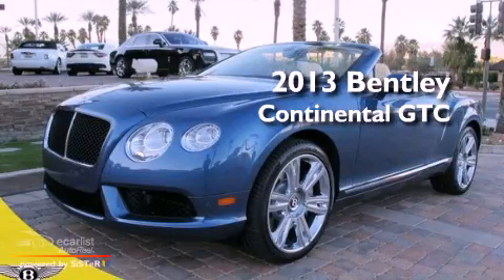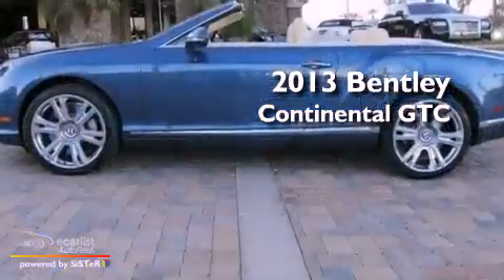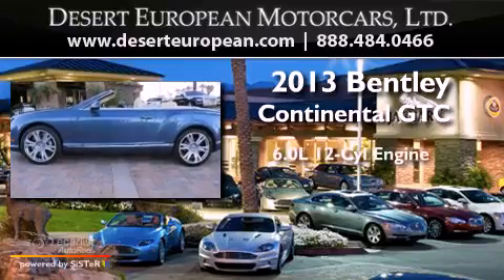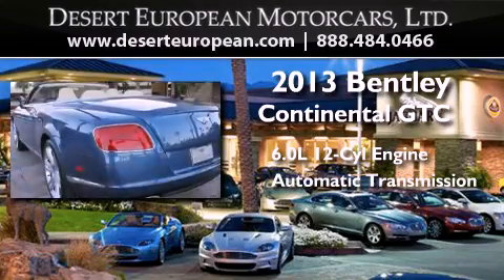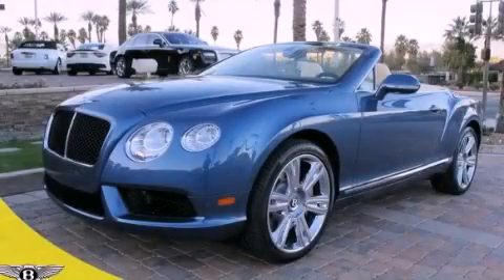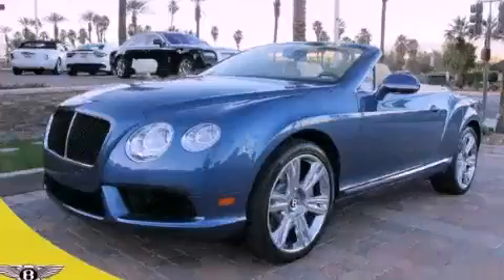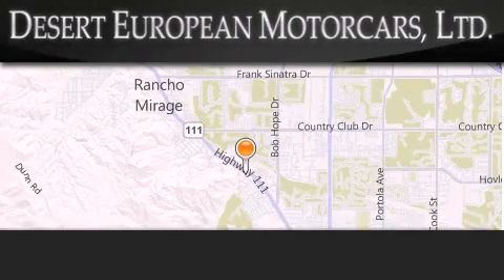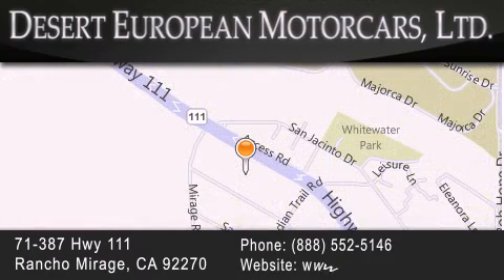2013 Bentley Continental GTC Rancho Mirage CA 92270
We are proud to present this 2013 Bentley Continental GTC .

 Year : 2013
 Make : Bentley
 Model : Continental GTC
 Engine : 6.0L DOHC 48-valve EFI VVT twin-turbocharged W12 flex-fuel engin
 Trans . : Automatic
 Exterior : -
 Miles : 30
 Interior : -
 Stock : BD070